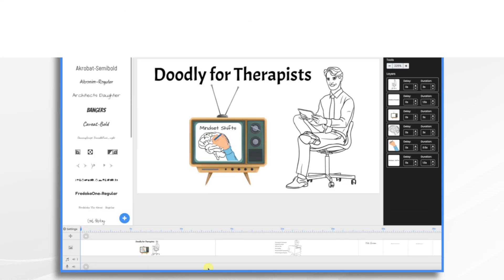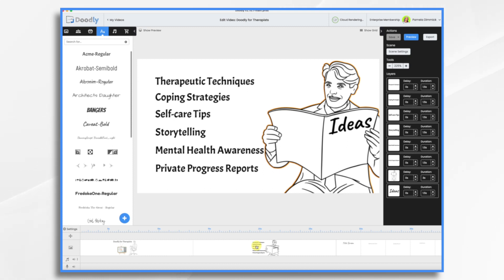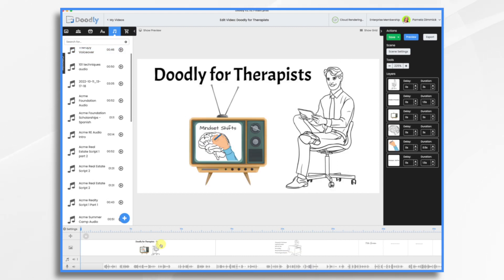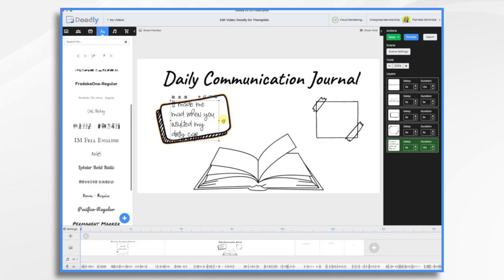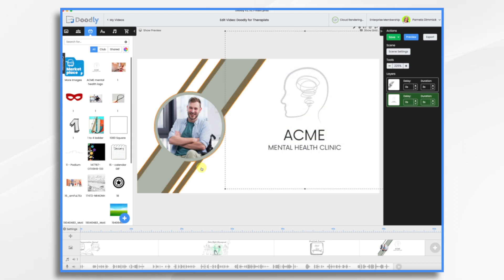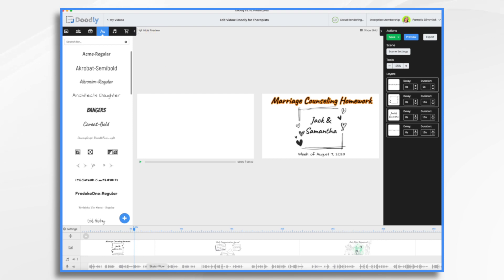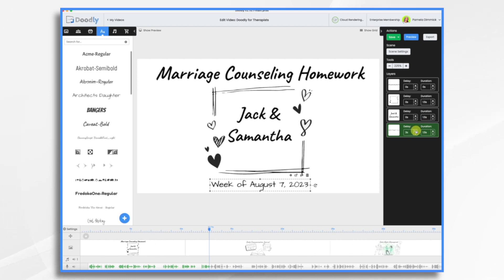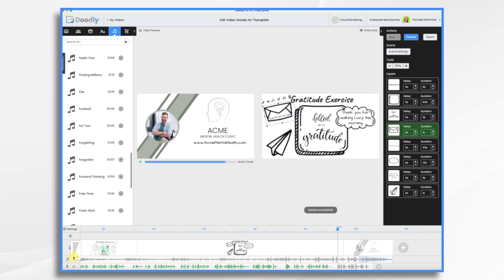Doodly for Therapists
This tutorial explores how therapists can leverage animated whiteboard videos to explain complex concepts, engage with clients, and create mental health awareness campaigns. With Doodly's versatile characters and scenes, you can bring stories to life, fostering a deeper therapeutic connection. Plus, we'll guide you in creating personalized progress reports and uplifting video messages to support your clients' progress. Whether you're an experienced therapist or just starting, join us to unleash the full potential of Doodly in your therapeutic practice.